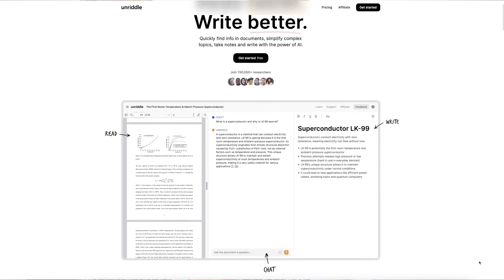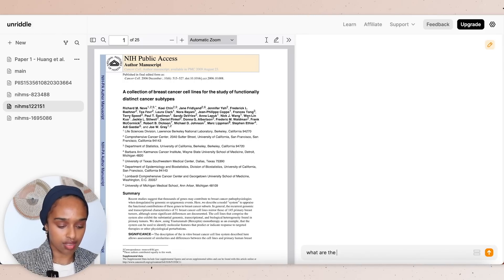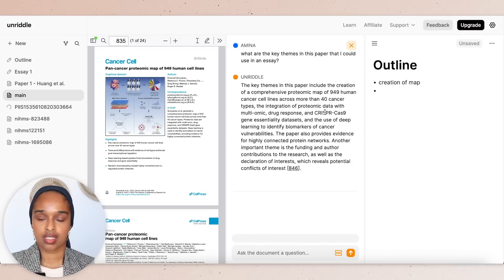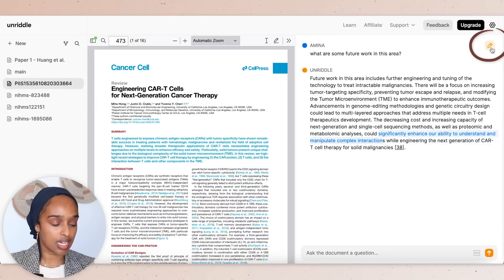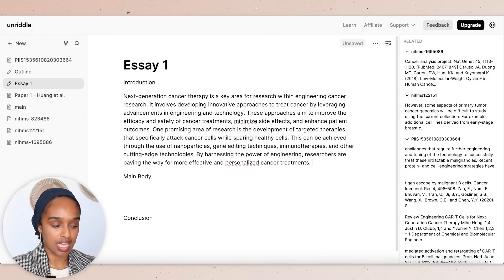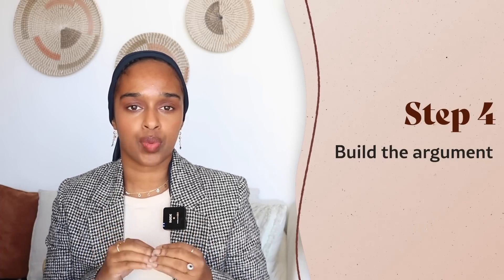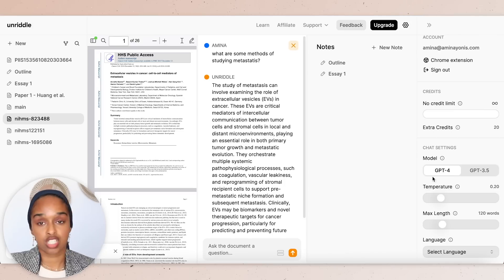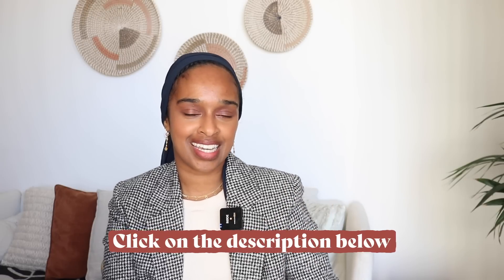Write A 5000-word Essay in ONE HOUR Using AI | No Cheating or Plagiarism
★ CHAPTER TIMESTAMPS
00:00​ Introduction
00:55 Step 1 - reading research papers
03:45 Step 2 - brainstorm ideas
05:45 Step 3 - draft the paper
09:14 Step 4 - refine your arguments